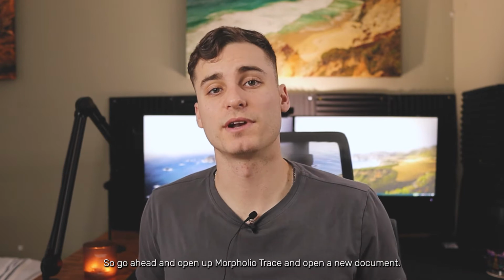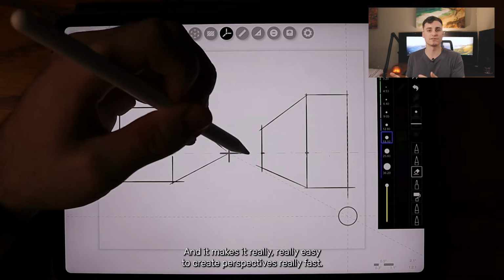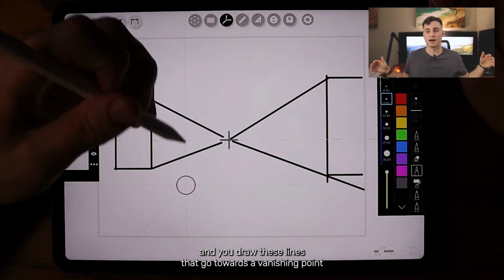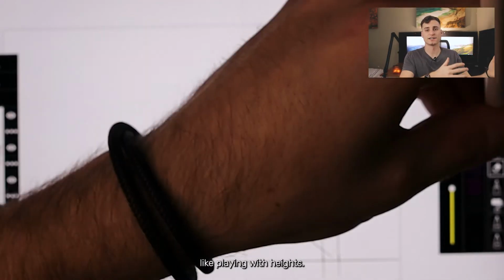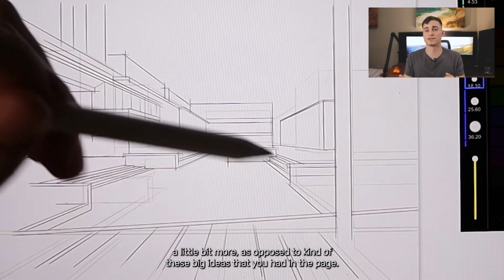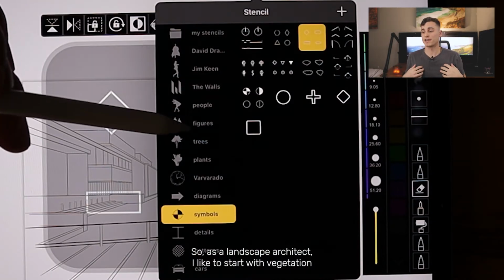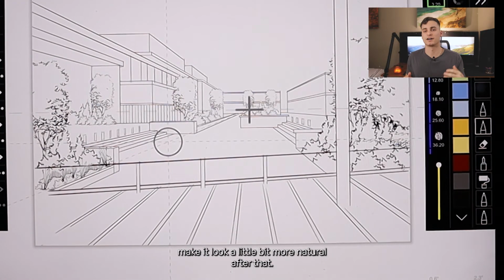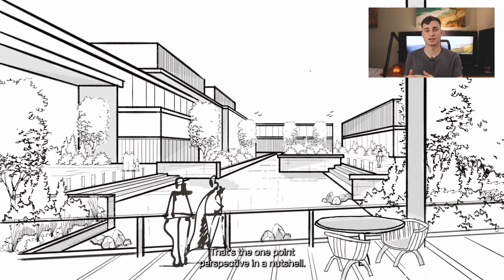How To Draw A 1-Point Perspective - Using Morpholio Trace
In this video you will learn about the fundamentals of perspective, and more specifically, the 1 point perspective. Perspective drawing is a key fundamental to representing your ideas 3 dimensionally as a designer, or architect. In this video I go over the basics, and walk you through my personal workflow when creating a drawing like this. Feel free to follow along with me as I draw and share what you came up with!